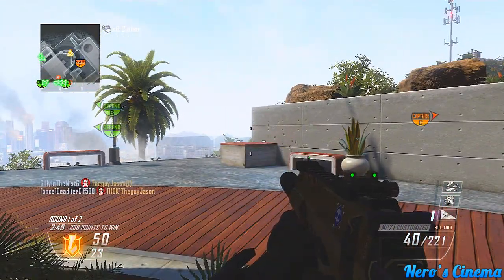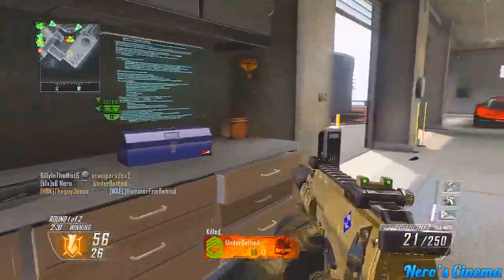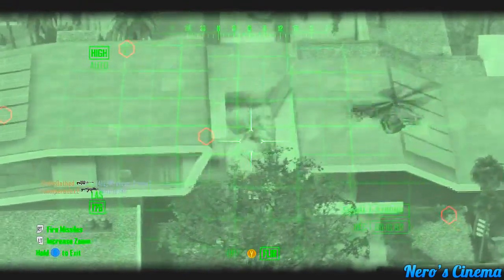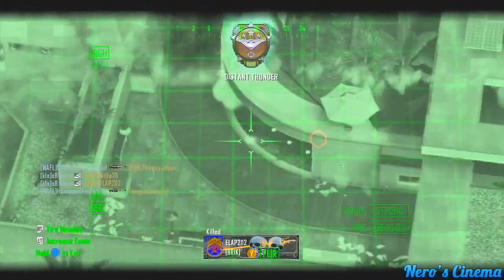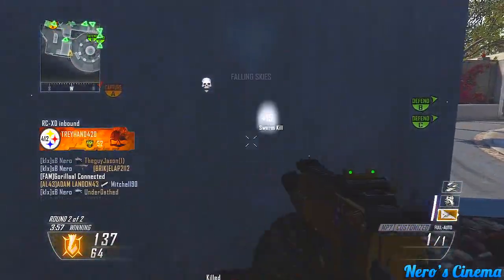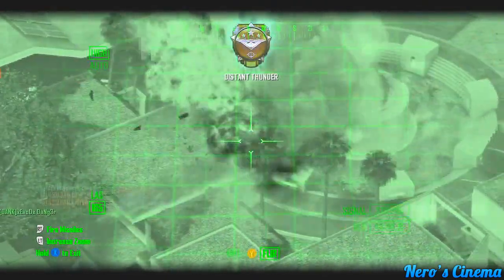Black Ops 2: 73 Kill Swarm/Dogs Gameplay! (Raid Tips)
Did something a little different with this video. Decided I would talk a little bit about the gameplay, discussing what I was doing and why I was doing it. Hopefully it made for an entertaining video.

Remember to leave a rating, and have a wonderful day!

- Nero